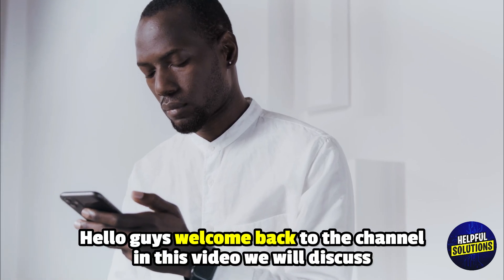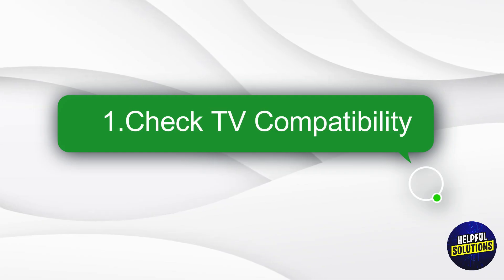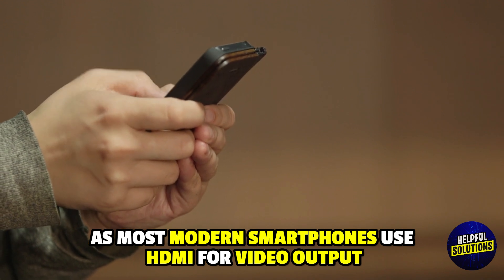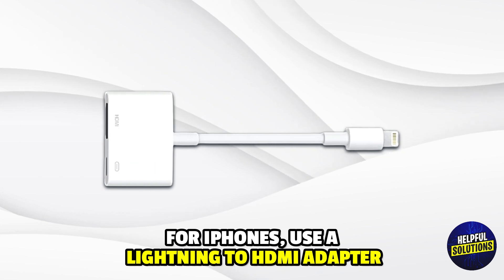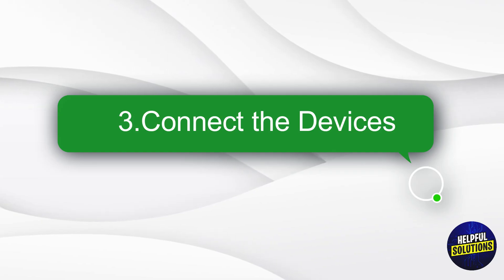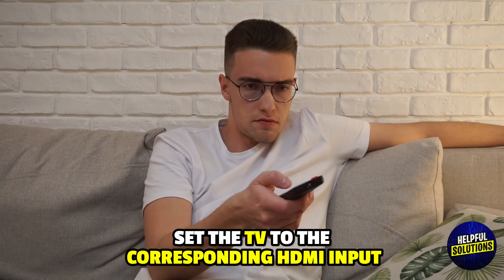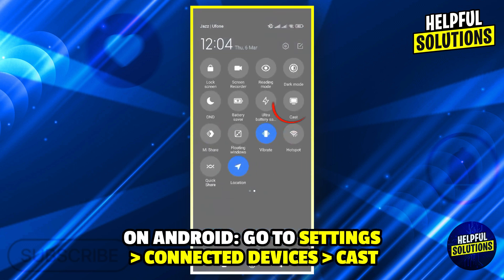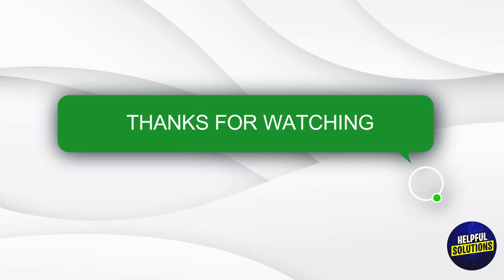How To Connect RCA TV To Phone (How To Cast And Screen Mirror Phone To RCA TV)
How To Connect RCA TV To Phone (How To Cast And Screen Mirror Phone To RCA TV). In this video tutorial I will show you how to connect RCA TV to phone.